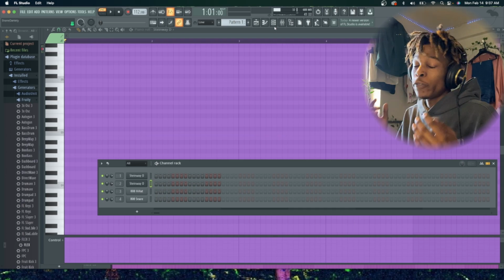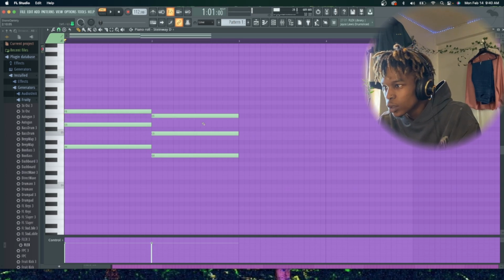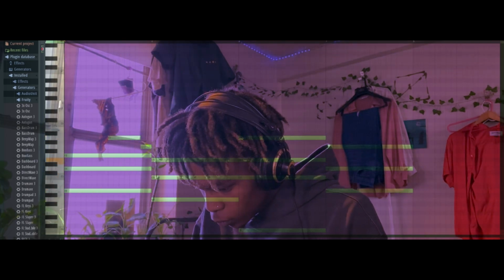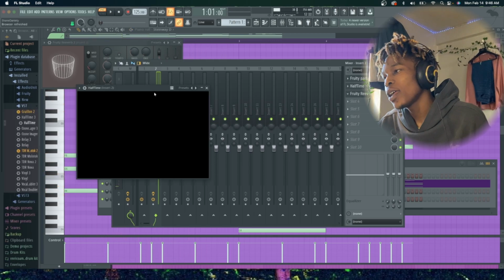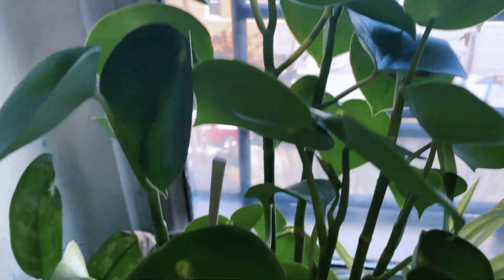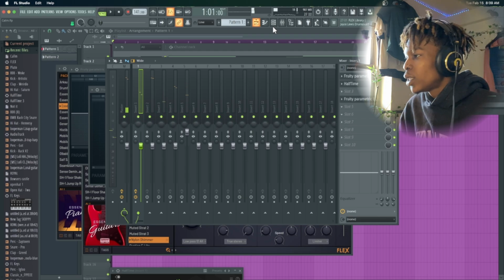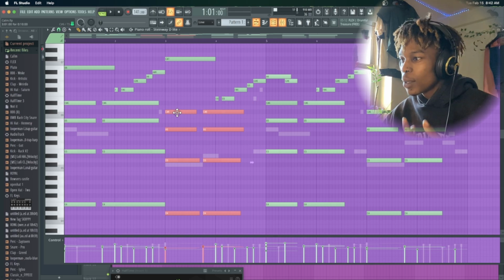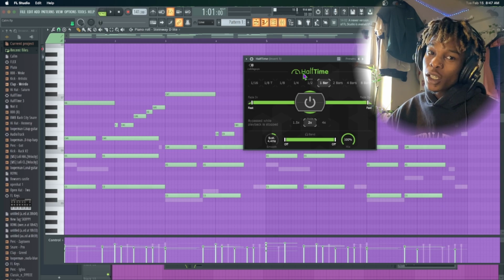How To Make BETTER MELODIES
THE BEAT?
For The Beat featured in this video please inquire via email or social media in that order.

Streaming Every SUNDAY, WEDNESDAY, AND ,FRIDAY!
Making beats from scratch on stream, and reactions to music and videos.
Plenty of vibes and laughs!

WHATS NEXT?!
IDK You tell me! Comment what kind of video I should drop next and watch the magic!

In this video I will be Demonstrating how I create very full and attention grabbing melodies. there will be a few tools and tips I use to help me create the melodies I want and get the best out of them.
im using FL Studio to create these melodies.
I also will Show new producers how to add effects to these existing melodies now to make them sound better!